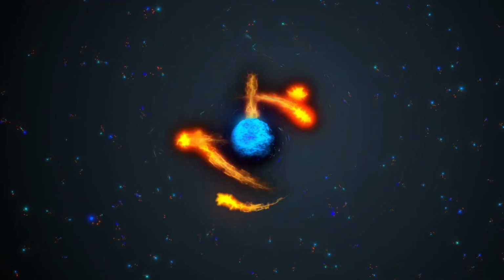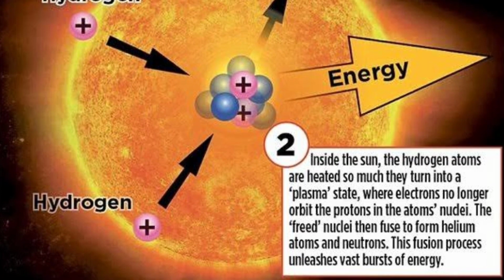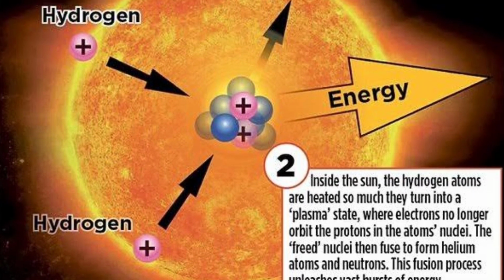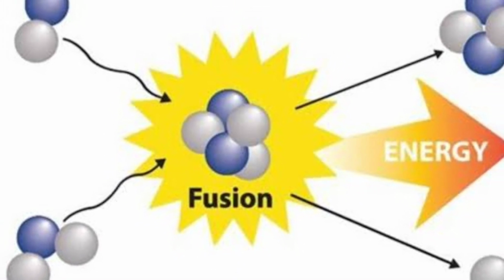How Does Fusion Produce Energy ?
It's how we know much you enjoyed the video and how It helps us bring similar ideas.

See you around here or next video.

nuclear fusion explained
nuclear energy explained
nuclear reactor explained